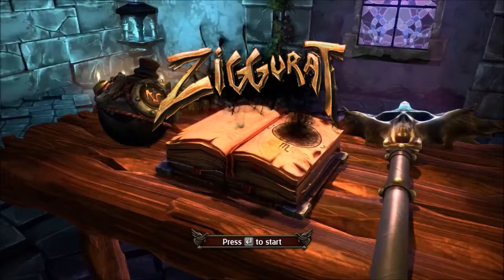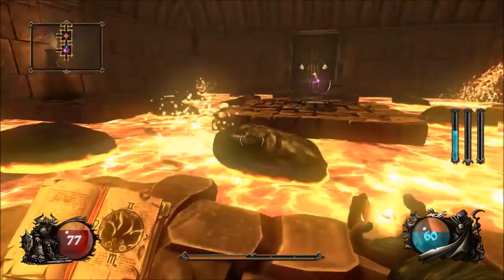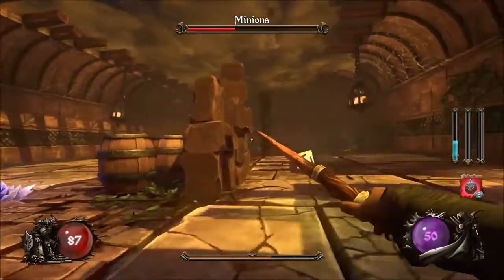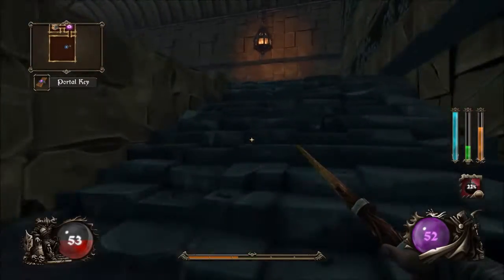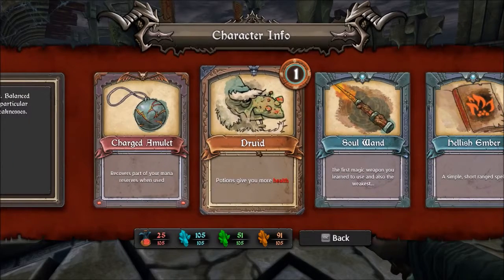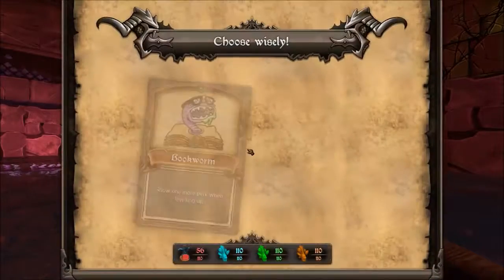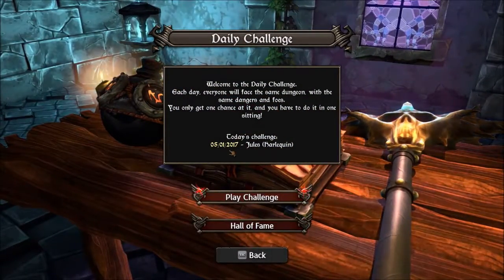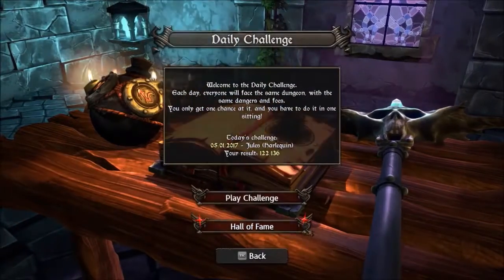Ziggurat ~ First Look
Here I try out a new old game that I picked up on Steam. It's called Ziggurat and let's see what kind of trouble I can get into!

Dungeon-Crawling First Person Shooting at its finest! Fast-paced combat! Dozens of perks, spells and enemies! Level ups! Random Dungeons! Traps! Badass bosses! Carrots!